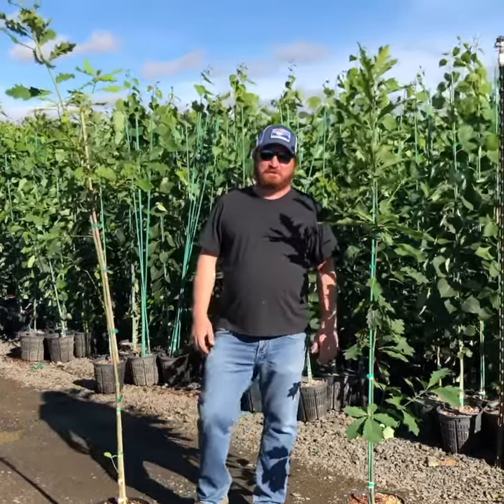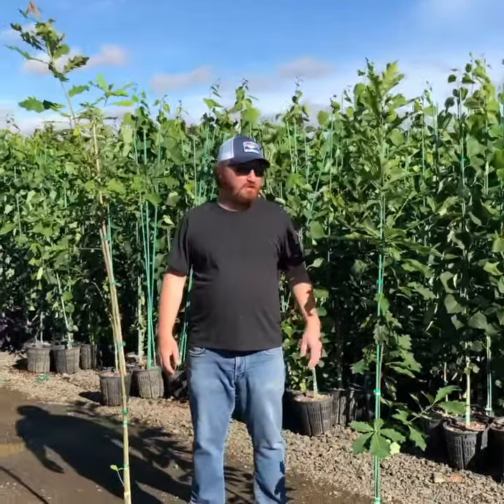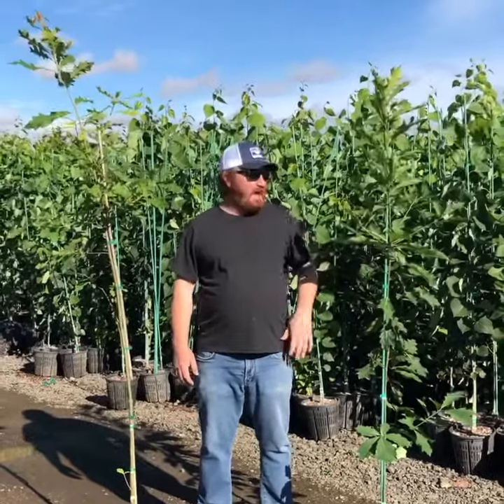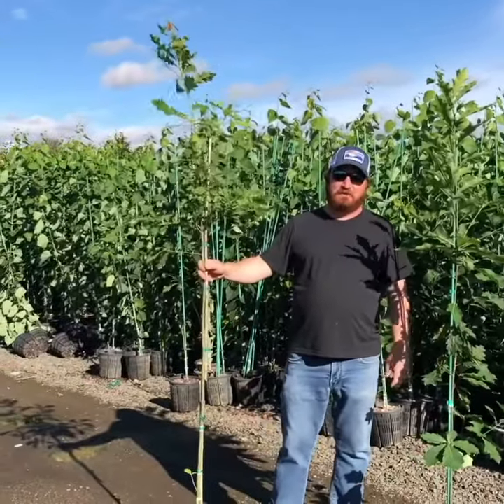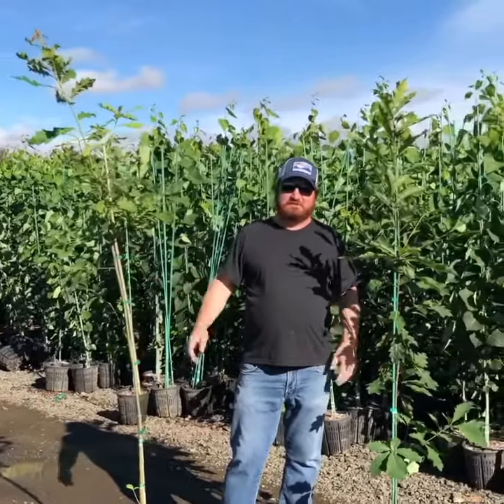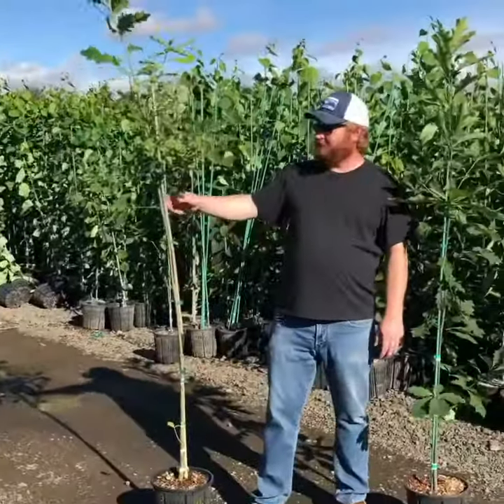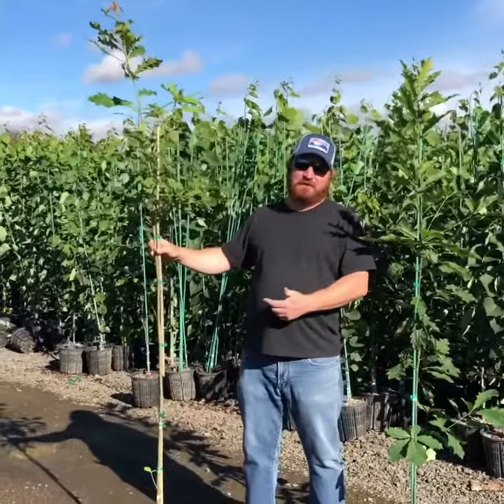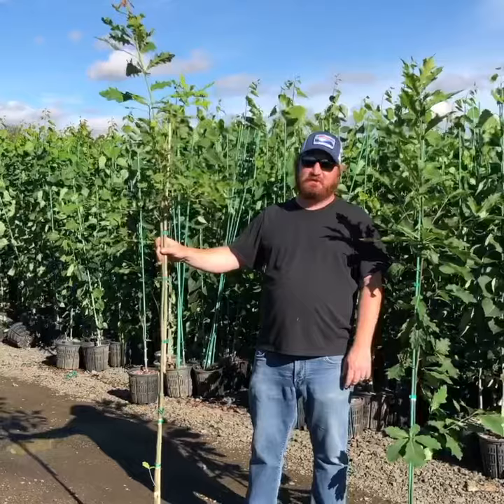Fiberglass Stakes!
Fiberglass stakes add value and reduce rework while creating an overall better product!